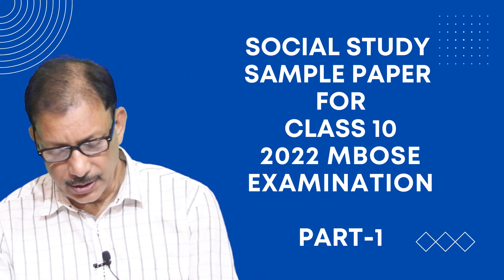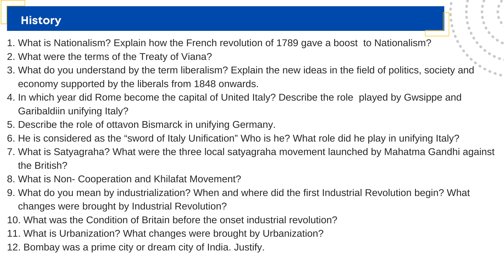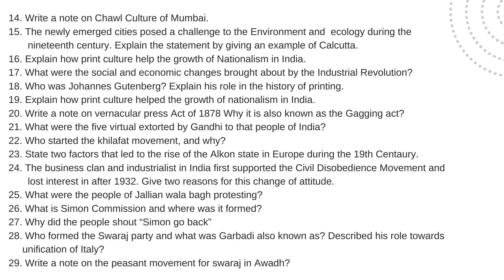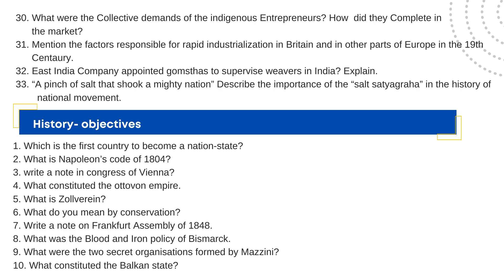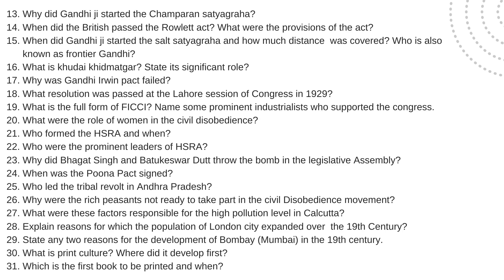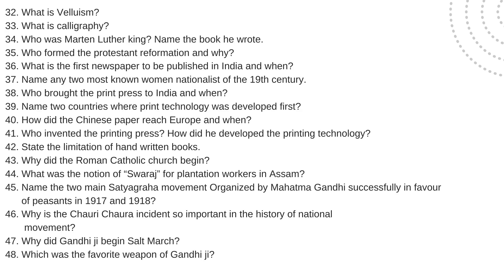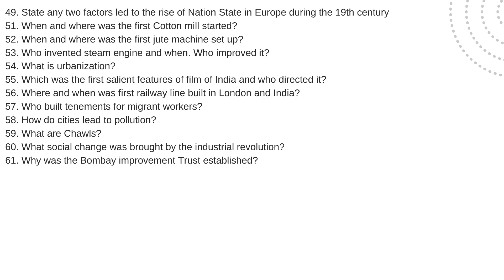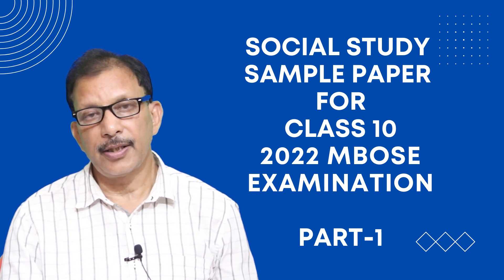MBOSE Class 10 Science Sample Questions (Social Study Part-1) for 2022